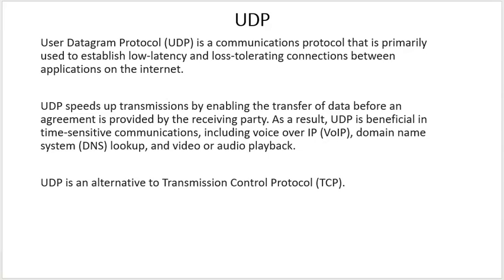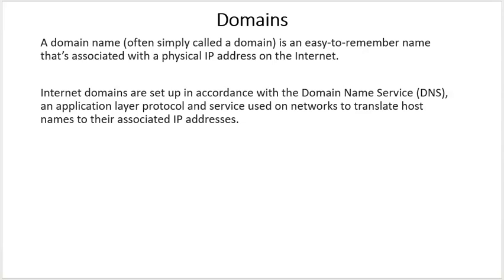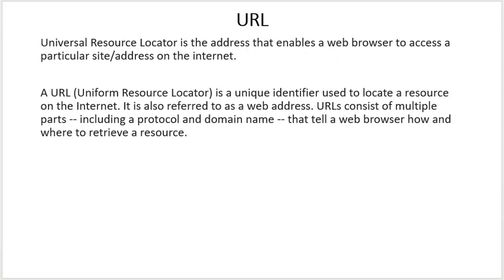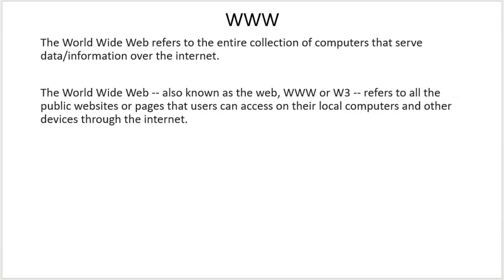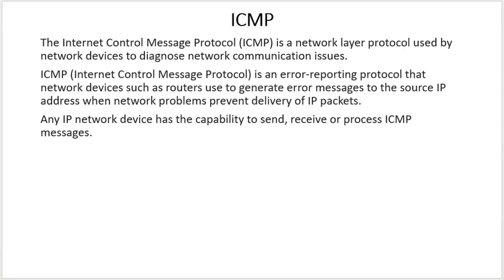PARCA Section 5 3